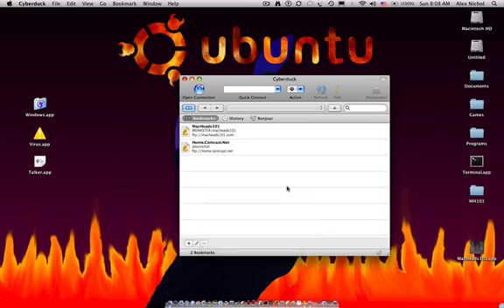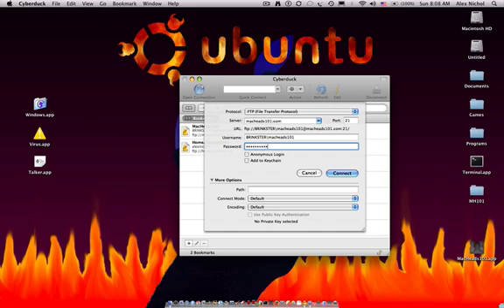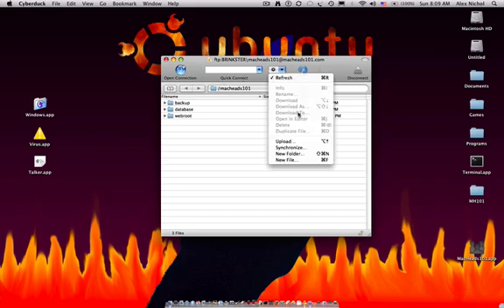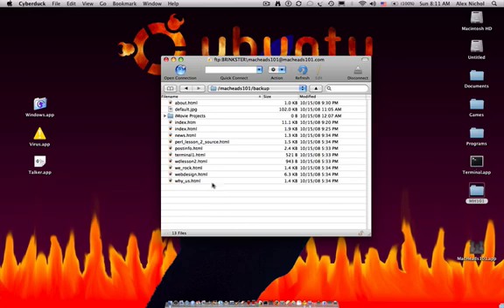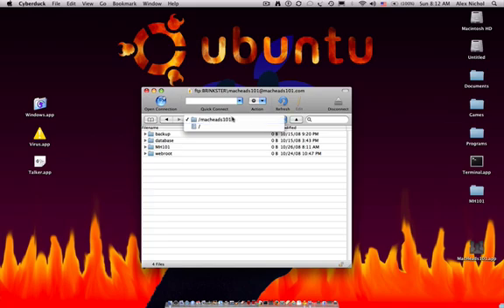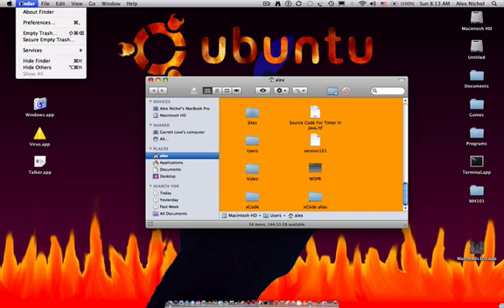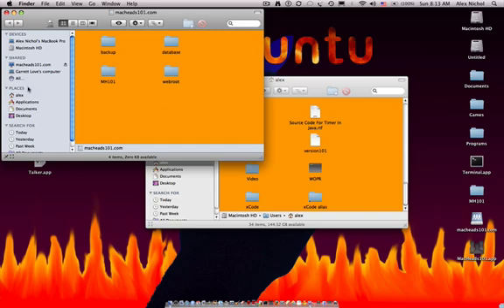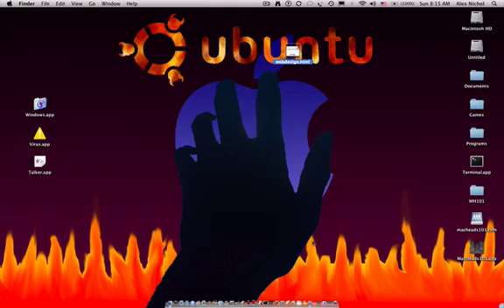FTP To Your Website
Go to this website to download Cyberduck